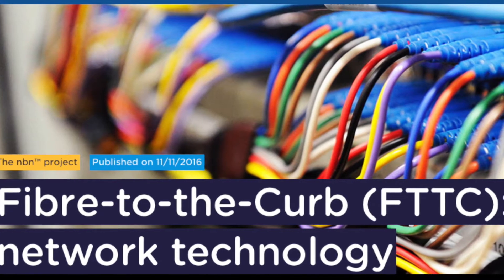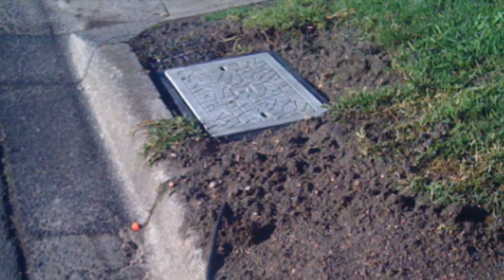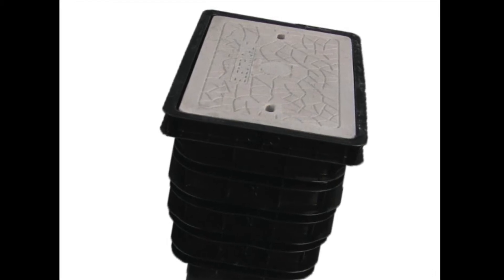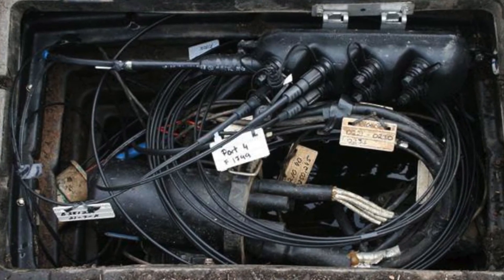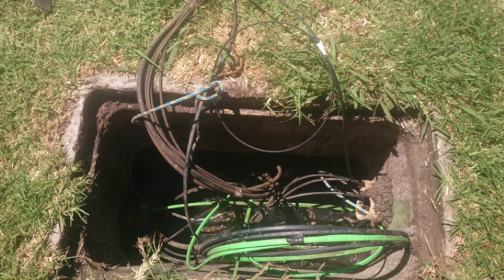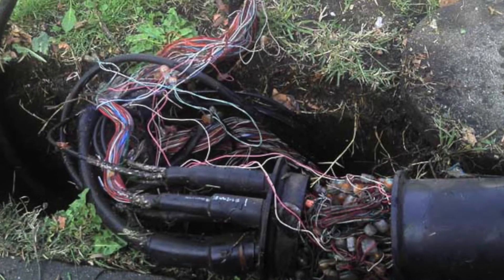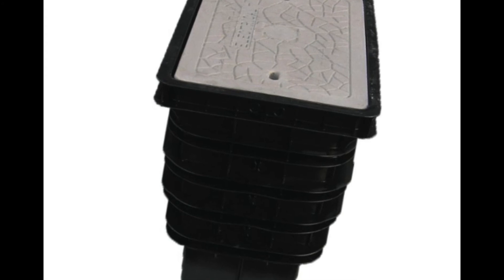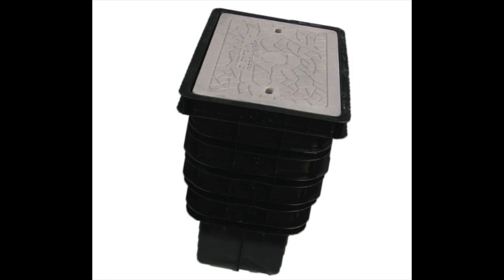Yet another new NBN technology FTTC - Fibre to the Curb Kerb?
NBN have developed yet another technology to get NBN out to us all.
FTTC I have a look at the technology here.
It's coming to 100,000,000 Aussies apparently. Wow